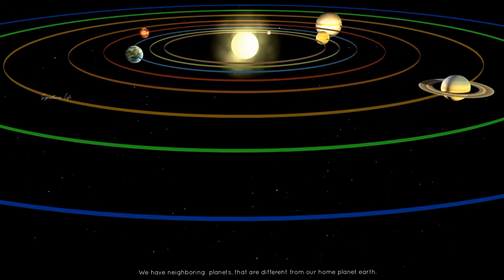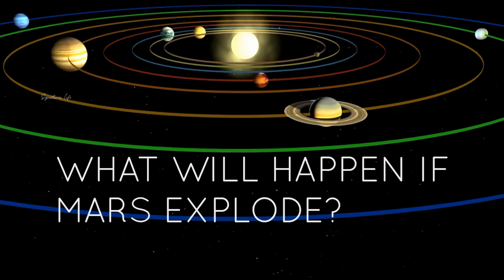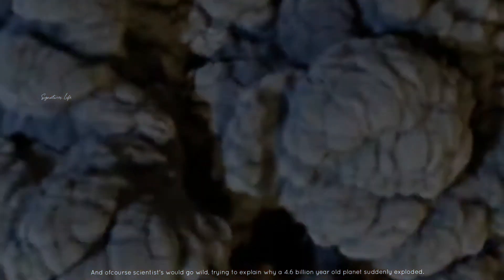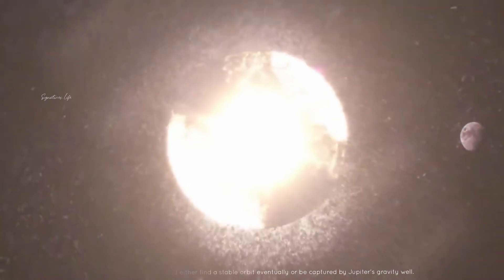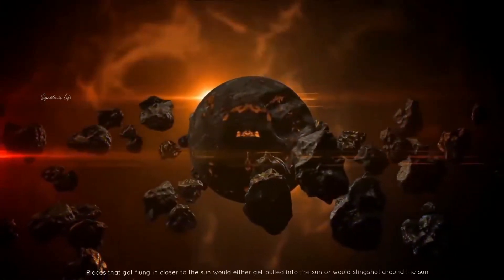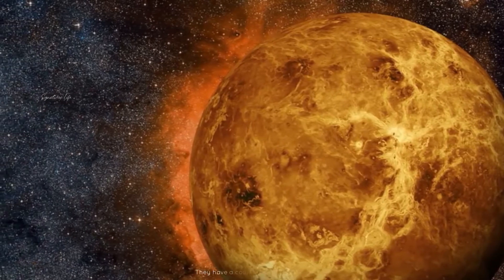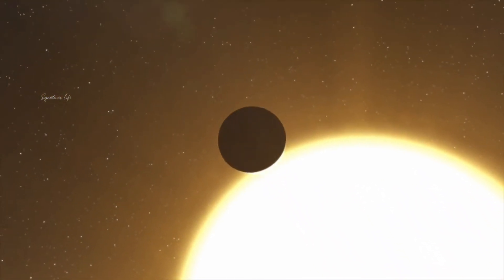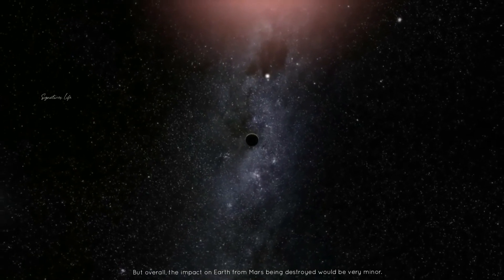WHAT WILL HAPPEN, IF MARS EXPLODE ?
We have neighboring planets, that are different from our home planet earth. One of the nearest planet to earth is Mars. Mars help us in various ways.  When the solar wind strikes a planet's atmosphere, it creates a shield, protecting the planet against the particles borne by the wind and draping the magnetic field lines from the Sun around the planet. But what happen if mars explode? How will it affect earth?

 Today, we will discuss about what will happen if Mars explode?

 About Us:-